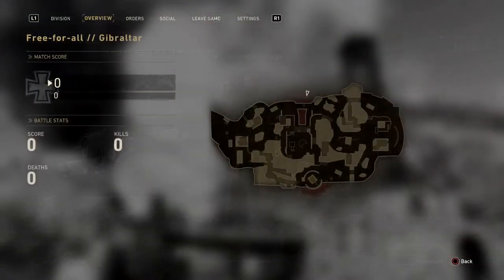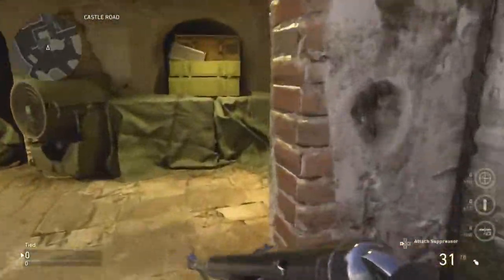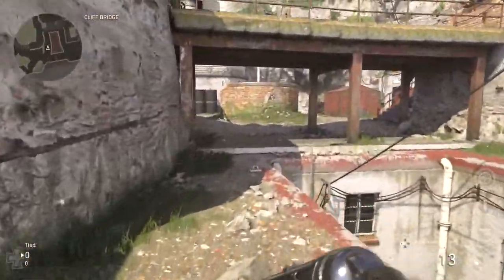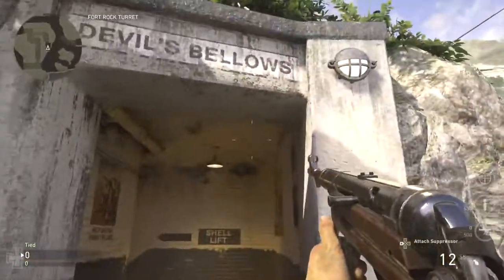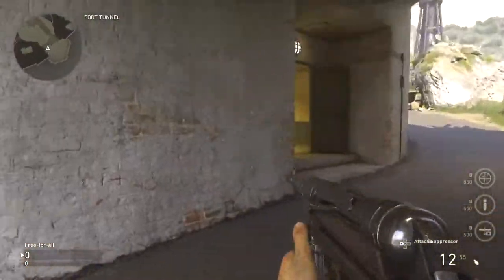Gibraltar Free For All Strategies, Walkthrough & Example [CALL OF DUTY WW2 MULTIPLAYER]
In this Newbie series I'm posting up Map Walkthroughs for each multiplayer map as well as an example of how I play the map. I'll be showing off hot points and basic tips for each location when playing in Free For All Deathmatches. The focus is to help newer players get a chance to learn a bit so they can improve their play and get in the winners circle more often and have more fun.
Check My Other Walkthroughs!